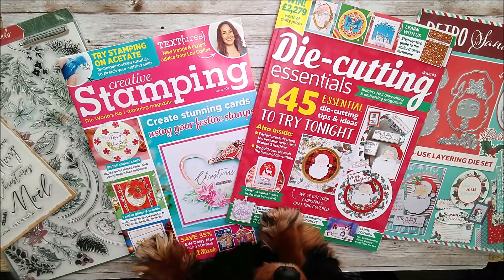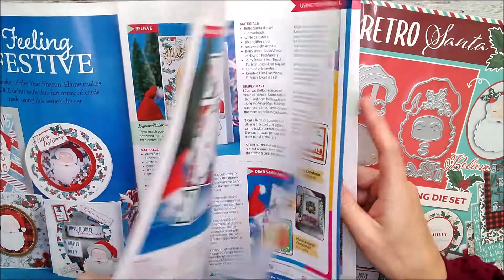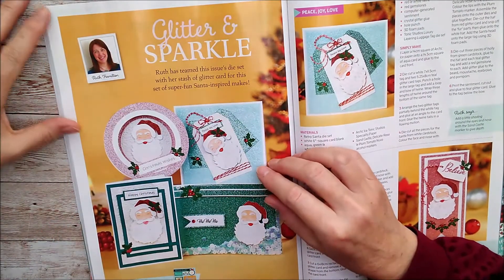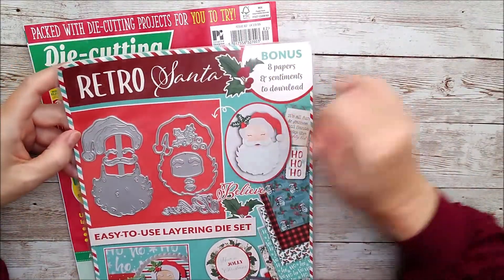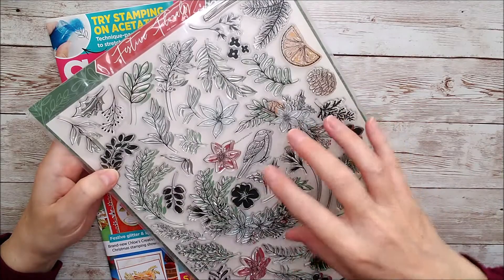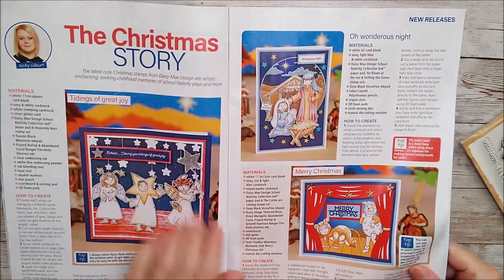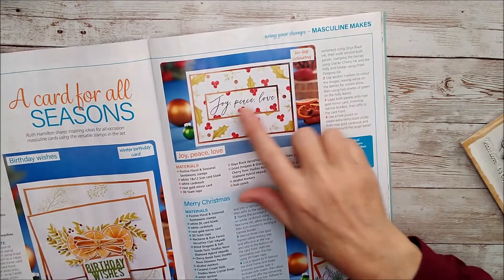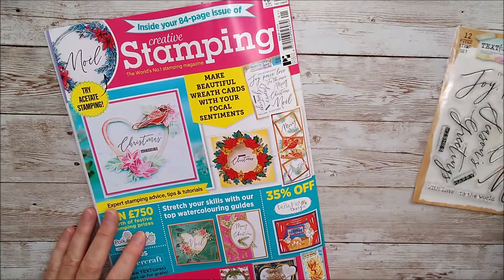A Little Look at my Cards in Die Cutting Essentials 82 and Creative Stamping 101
This is a little leaf through issue 82 of Die Cutting Essentials magazine and Creative Stamping issue 101 with a closer look at the cards I made for both of these editions.
I show you the fab free gifts which come with the magazines and how I have used them. I hope you enjoy this flick through both!

Happy crafting!